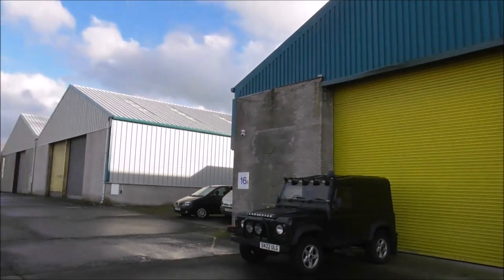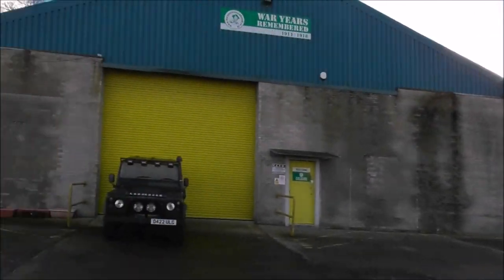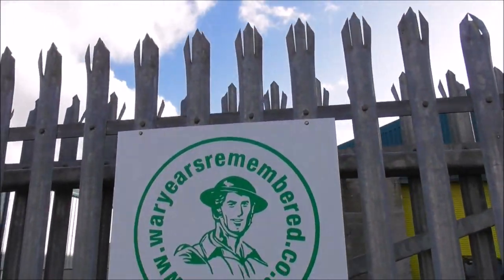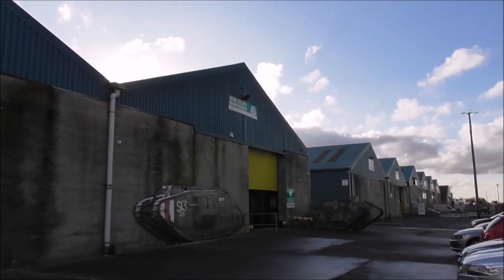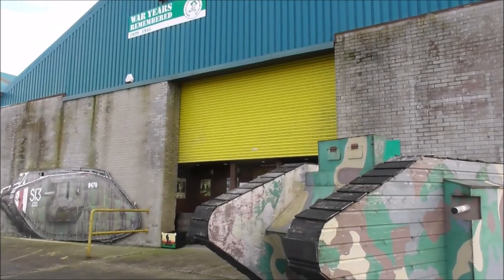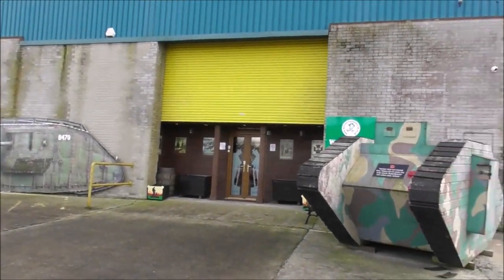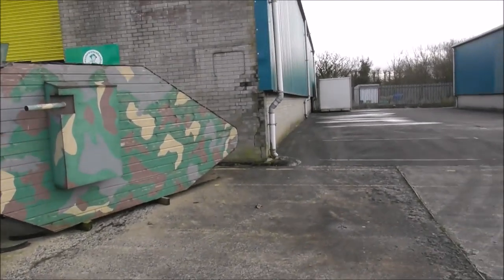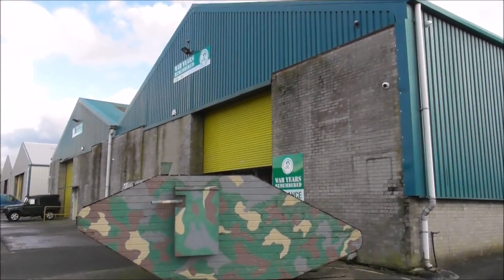Blair Mayne 'War Trunk' War Years Remembered Museum Ballyclare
I'm up at Dennisons Industrial Estate just outside Ballyclare to have another look round the War Years Remembered WW1 and WW2  Museum. ( I have filmed many Youtube videos of previous visits. )
If you have an interest in WW1 or WW2  this museum is a must visit place to go to. It is jam packed with authentic uniforms, medals, WW2 household items, artifacts and perfectly preserved working military vehicles. The displays and exhibits cannot be matched anywhere on the island of Ireland.
Recently the War Years Remembered Museum received a huge honour. The family of Lt. Col. Robert Blair (Paddy) Mayne, co founder of the wartime SAS, has generously gifted to the museum an extensive collection of his possessions. These personal items offer a unique insight into the life of Northern Ireland’s most decorated service hero.
Local historian Peter Forbes explains the significance of the Mayne material.
“These have been protected and cherished by the family since his passing in 1955, and have rarely been seen in public. The collection includes his medals, uniform, war trunk and more importantly its contents...photographs, letters and documents pertaining to his life in combat, the formation of the fledgling wartime Special Air Service and pages from the original German book that became the SAS War Diary.
The uniform, trunk and citations are being unveiled on the 9th November 2109, and over the next few months the letters will be studied, collated and documented to help us unlock the secrets of the beginnings of this amazing group, from not just an original, but from the man who led them through some of their hardest battles, through the North African desert, through Italy and France and in to the heart of Germany itself. Blair ranks amongst the most famous of soldiers from our wartime past, and across the world he is renowned for his courage, bravery and leadership.”
This important Blair Mayne Exhibition was launched on the 9th November 2019. David McCallion, curator of the museum, explained that Mayne's family chose this venue, as the former Ireland and Lions rugby star was a soldiers' man and "would want to be with other soldiers". Further Mr McCallion hopes that some of the myths and legends surrounding Mayne can be expelled through this private peek at his life.
"His family are over the Moon that it will now be on display and it took a lot of years for them to make a decision on where it was going," he said.

NB I find it desirable to ring before making a visit to the museum to make sure that it is open. I believe that it is closed on Fridays and Sundays. Come and see it for yourselves!
War Years Remembered Museum
Dennison Industrial Estate, Avondale Dr, Ballyclare BT39 9EB